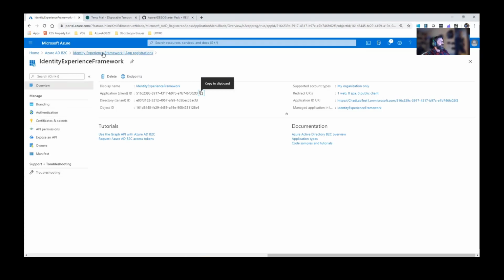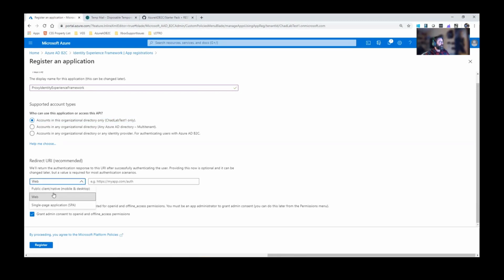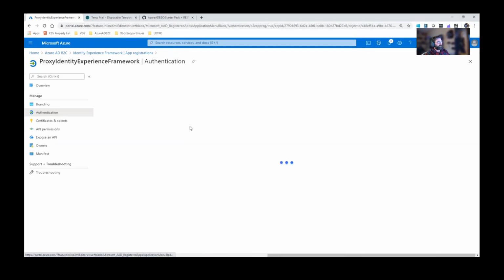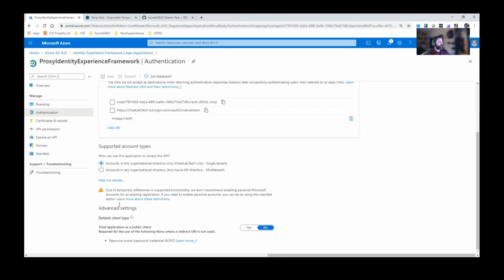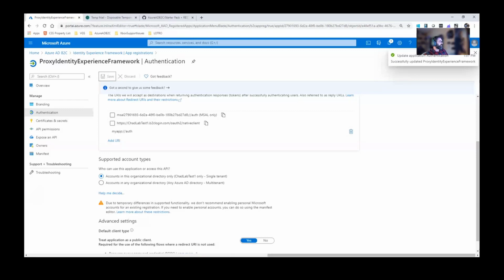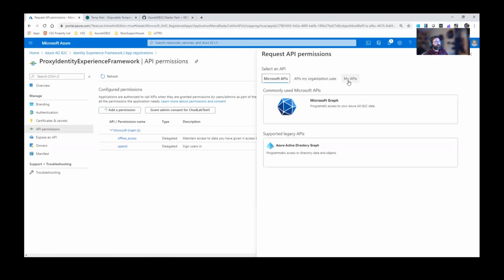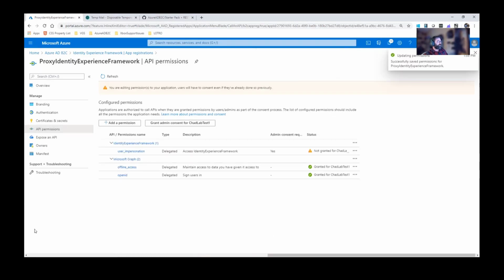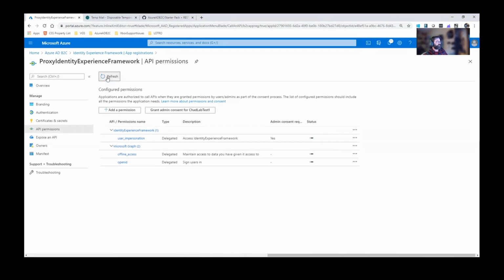6 of 14 Register the ProxyIdentityExperienceFramework application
To follow along with the videos with a lab, navigate and download the Word document

This is the 6th in a 14 video series.  This video will walk you through how to create the ProxyIEF Application (native app) - which is a requirement when setting up the base custom policies.

Azure AD B2C requires you to register two applications that it uses to sign up and sign in users with local accounts: IdentityExperienceFramework, a web API, and ProxyIdentityExperienceFramework, a native app with delegated permission to the IdentityExperienceFramework app. Local accounts exist only in your Azure AD B2C tenant.